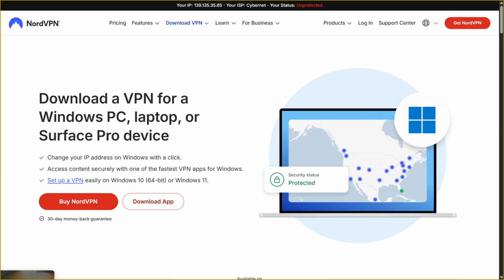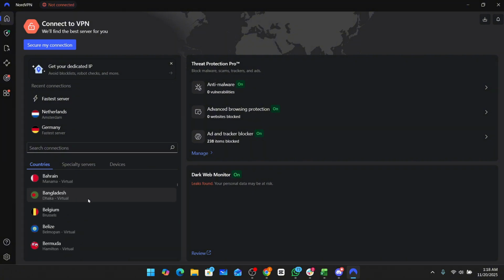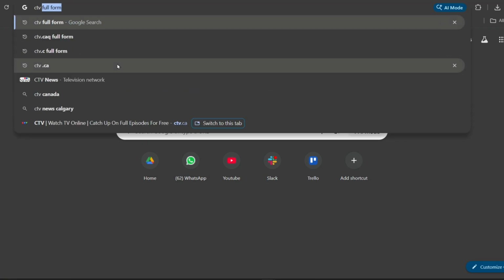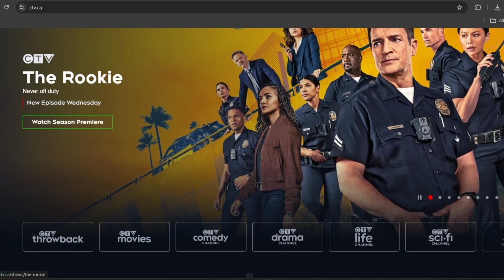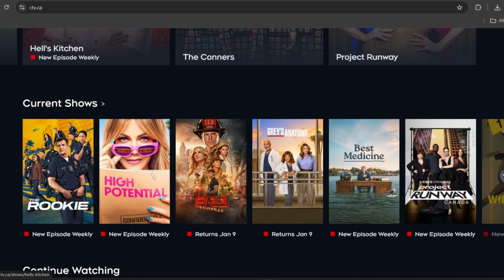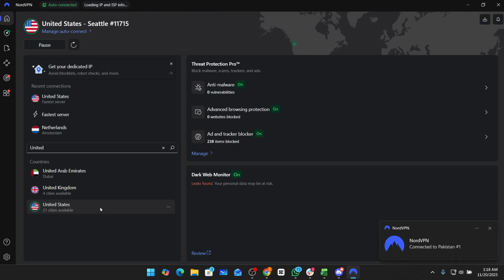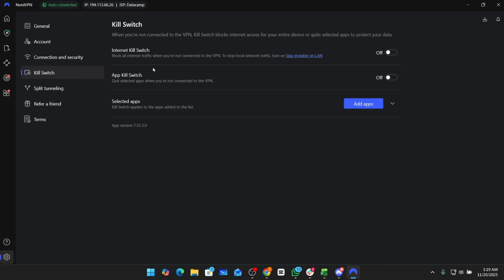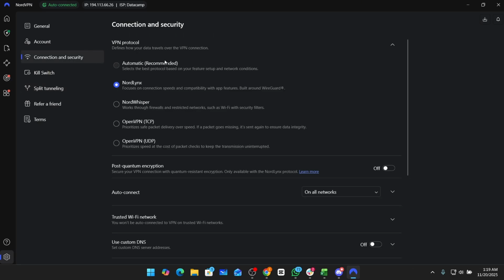How to Watch Canadian TV in USA 2026 (Watch Canadian TV Content in America) ✅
Want to watch Canadian TV in the USA in 2026? In this video, I’ll show you how to legally stream Canadian TV channels and content from America, including news, sports, TV shows, and local programs. You’ll learn how to access popular Canadian platforms, set everything up step by step on your phone, laptop, smart TV, or streaming device, and fix common issues when Canadian TV isn’t available in the U.S. Follow this guide to enjoy Canadian TV content smoothly from anywhere in America.